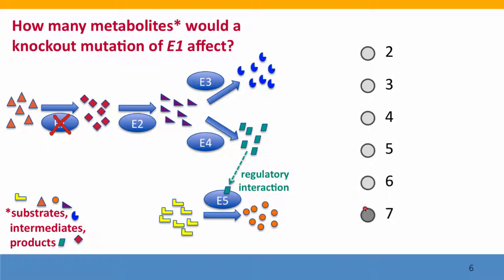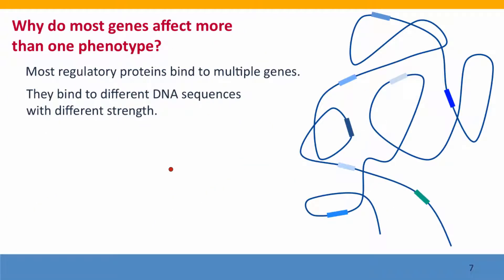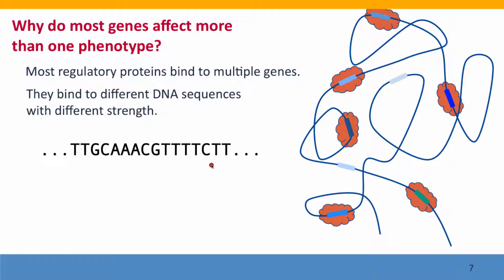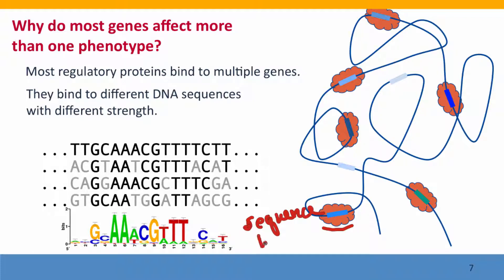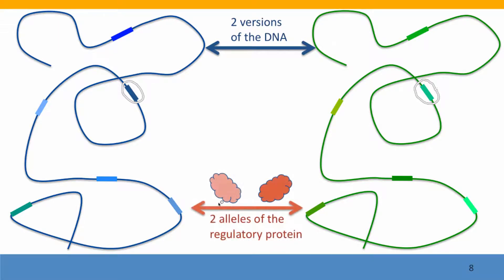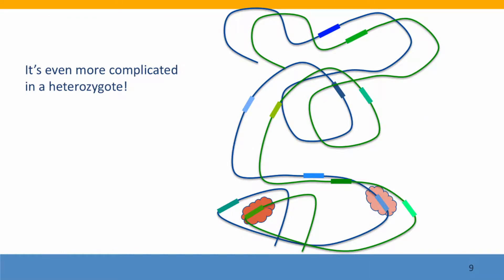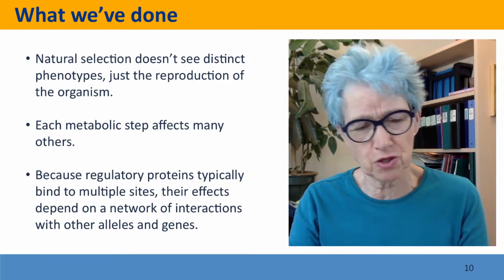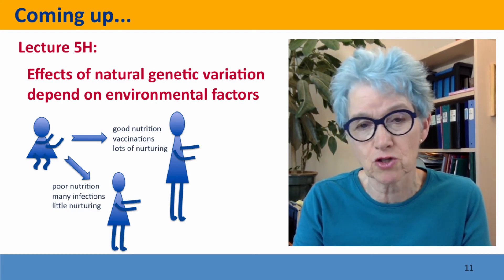5G - Why is it so complicated?, part 2